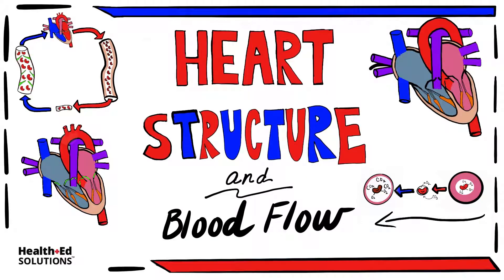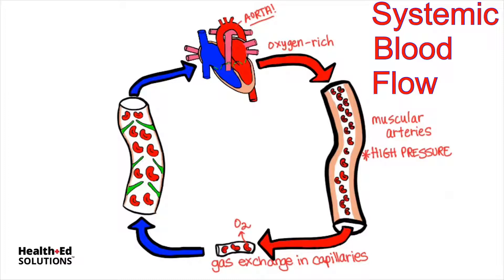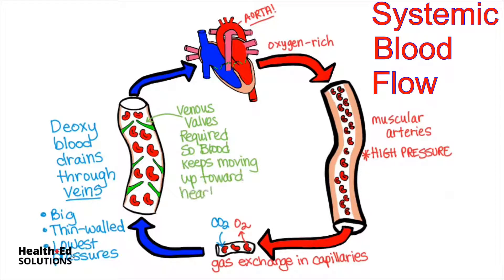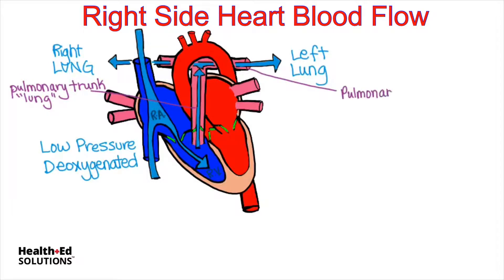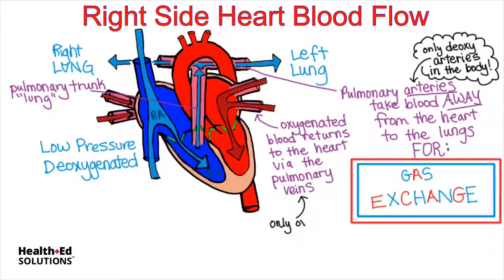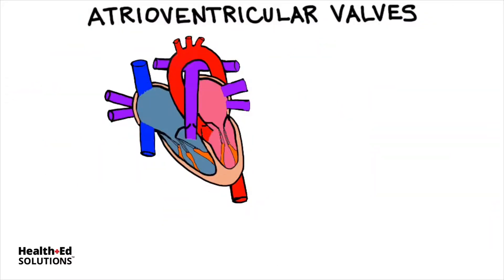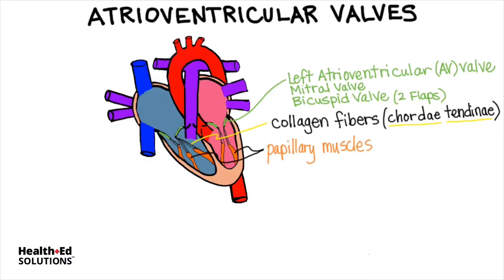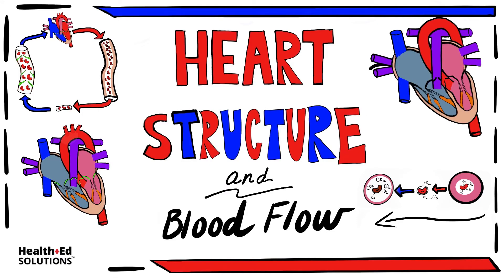Heart Structure & Blood Flow - Part 2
This is part 2 of a 3 part series on heart structure and blood flow by Susanna Heinze from Health Ed Solutions. In this video, Susanna explains how oxygenated blood is carried away from the heart in arteries and delivered to tissues in each organ. The blood vessels branch into smaller and smaller vessels, called arterioles, until they reach the site of exchange in microscopic thin-walled capillaries.

After gas exchange, nutrient delivery, and waste removal, deoxygnated blood drains into larger and larger vessels until it reaches the large and lowest pressure vessels called veins. These require one-way valves in order to prevent blood from flowing back down toward the feet, due to gravity.

Deoxygenated blood enters the right side of the heart, then is pumped through the right atrioventricular valve into the right ventricle, and then pumped out the pulmonary trunk to the pulmonary arteries and then the right and left lungs, where gas exchange occurs.

Importantly, the right and left atrioventricular valves (the tricuspid and the bicuspid, respectively) close as soon as the ventricles begin contracting - this prevents upward ejecting blood from going back up into the atrium. Instead, the ejected blood goes up and out the aorta on the left side of the heart, and the pulmonary trunk on the right side of the heart. We hope you enjoyed part 2 of this lesson on Heart Structure and Blood Flow from Susanna Heinze at Health Ed Solutions.